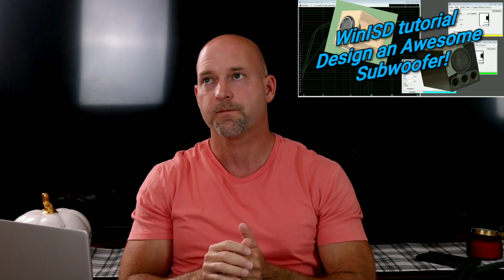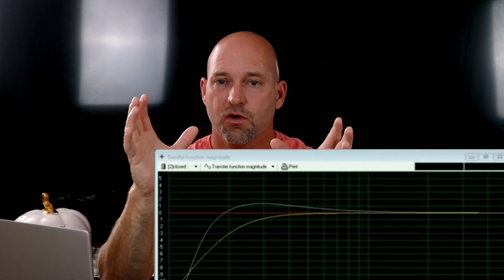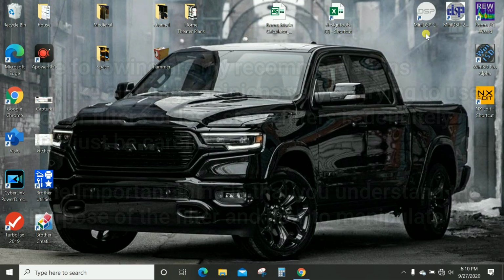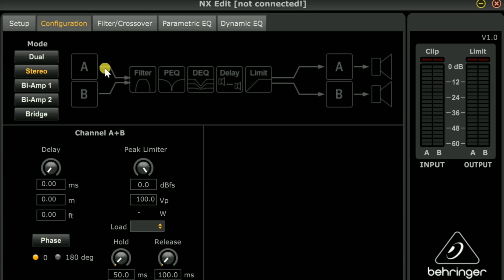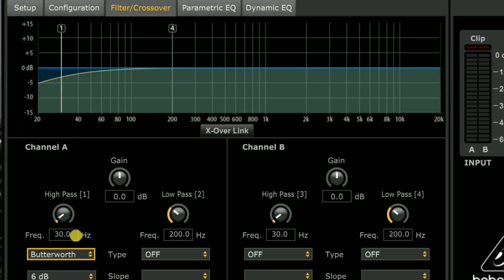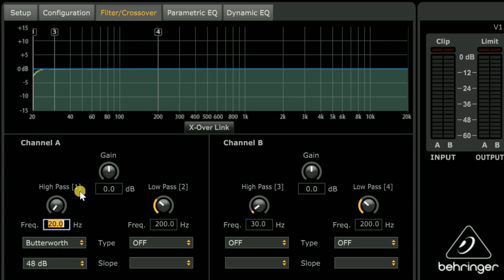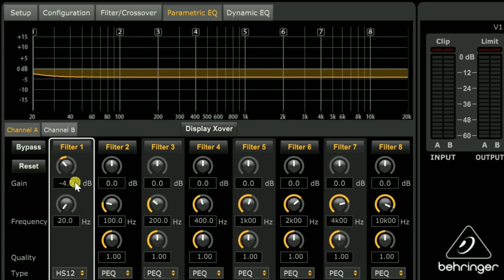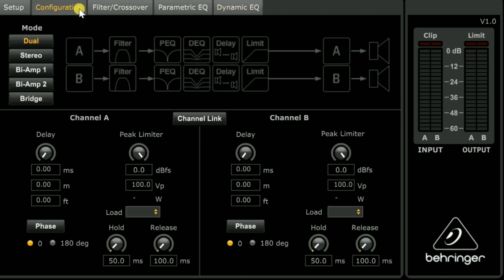Ep. 42 - Protect the BASS! Setting a Subwoofer HPF with Behringer DSP | DIY sub | Home Theater Gurus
Why you need a Subwoofer HPF High Pass Filter to unleash the Beast and get the most performance from your DIY sub.  Subwoofer performance setting!

Hammer review on Audio Arkitekts.  This channel also has a flat pack build video.

Recommended tools

Optional mic
Dayton UMM-6

Mini DSP 2x4 HD

USB extension cables

XLR to RCA for output of MiniDSP to input of Behringer amps or any amp with XLR input

Sub out on Processor or AVR to MiniDSP input.